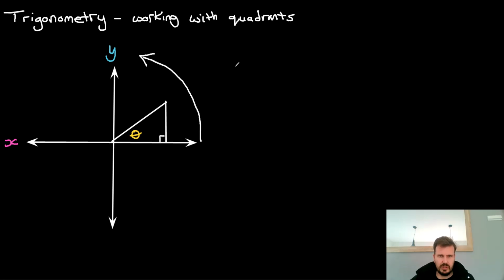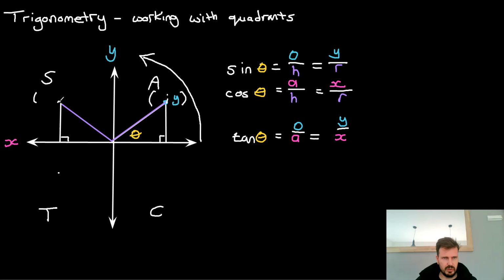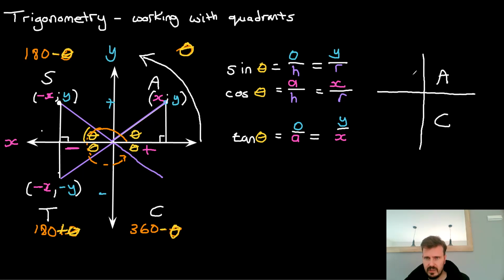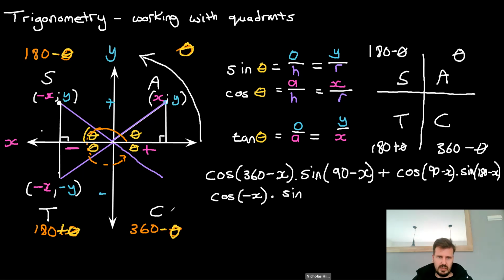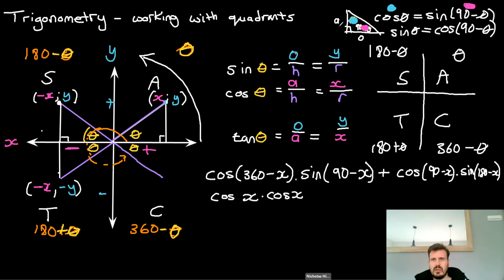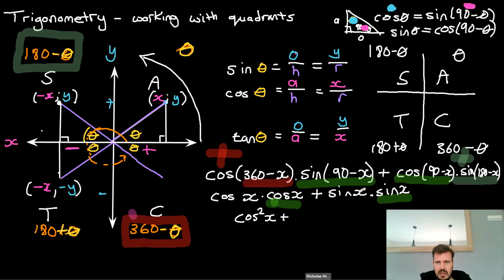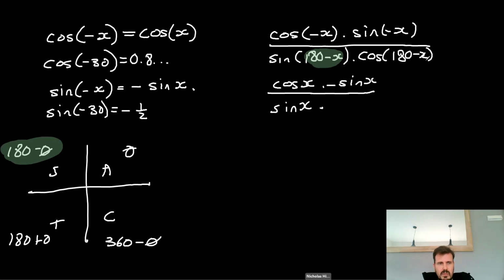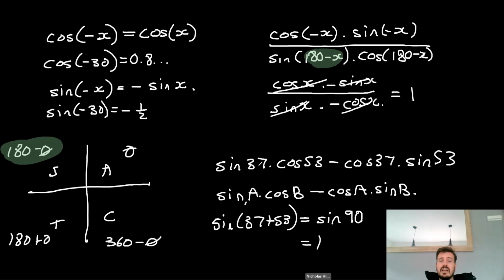Grade 11 Maths - Trigonometry - How to work with Quadrants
In this video we look at Grade 11 Mathematics. Trigonometry and how to work with Quadrants.